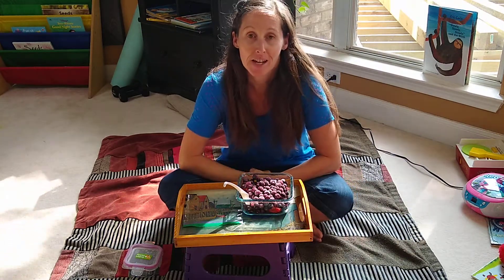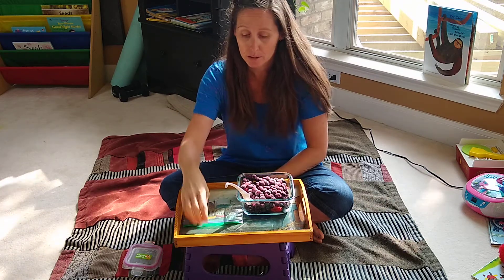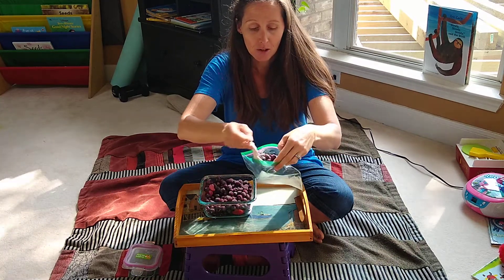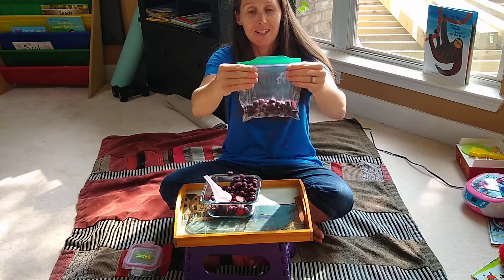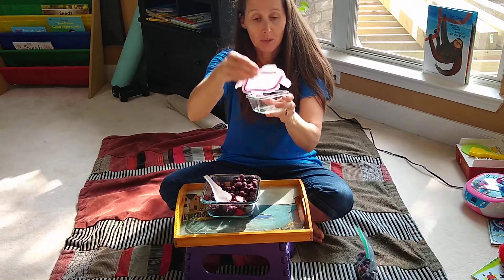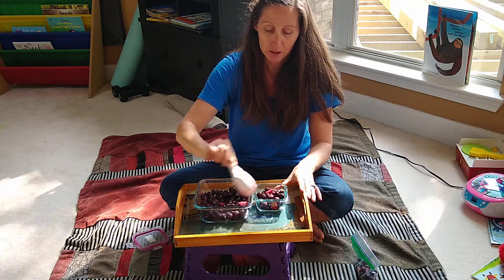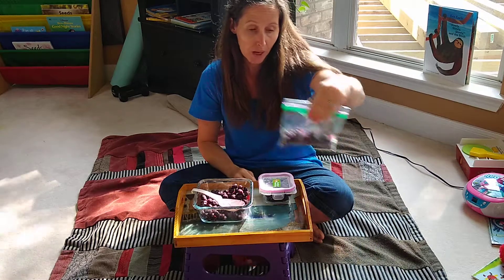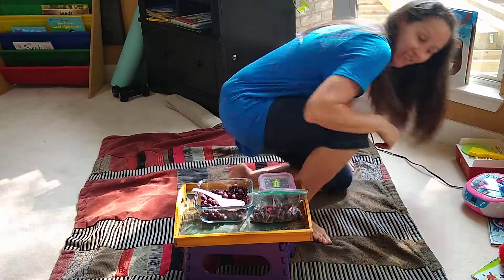Practical Life- portioning fruit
use your transferring skills to help stay organized!  Portioning bulk items into smaller bags or containers.